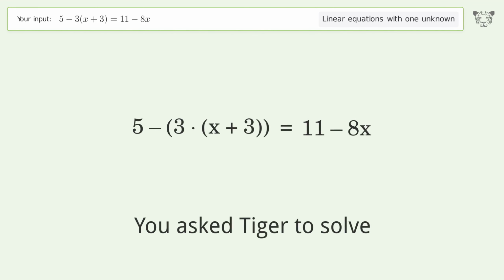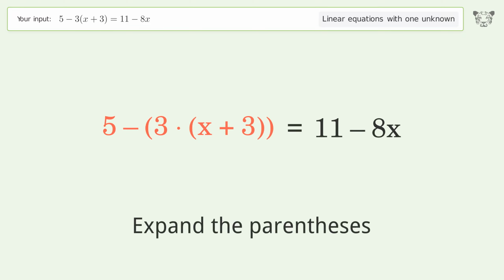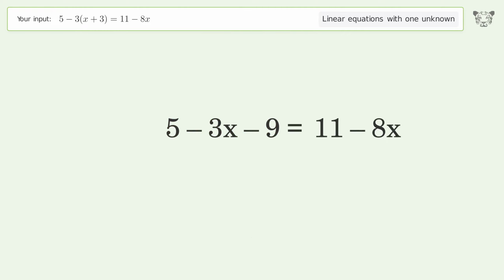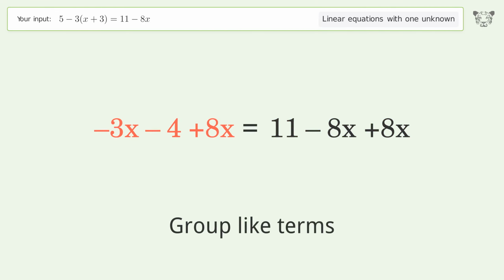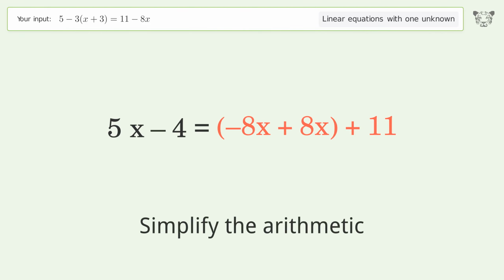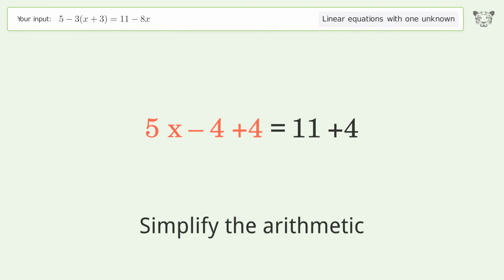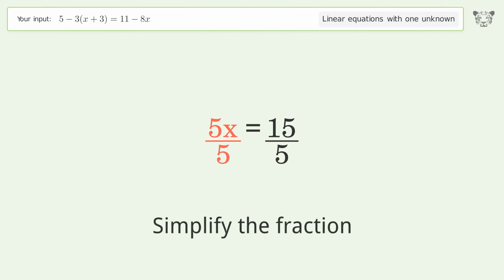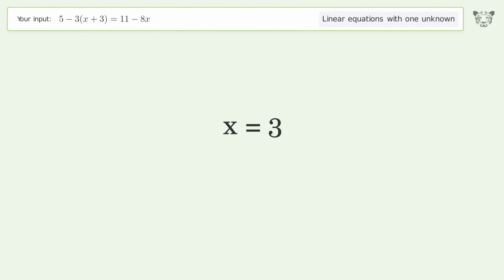Solve 5-3(x+3)=11-8x: Linear Equation Video Solution | Tiger Algebra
Struggling with 5-3(x+3)=11-8x? Watch our step-by-step video on Tiger Algebra to master this linear equation effortlessly.